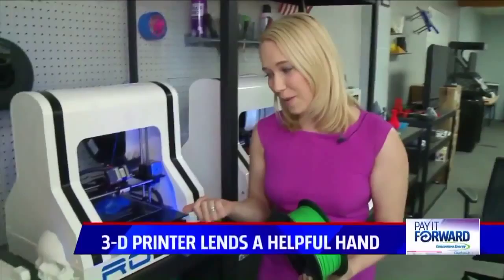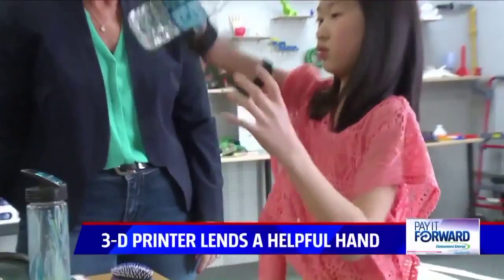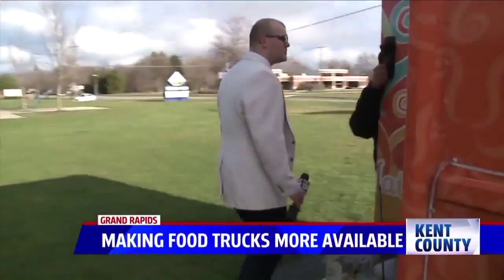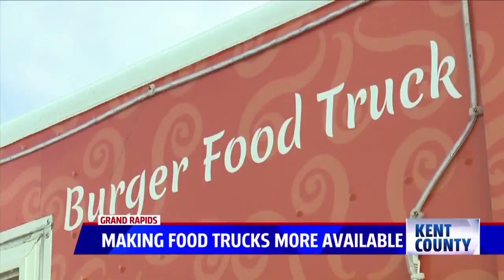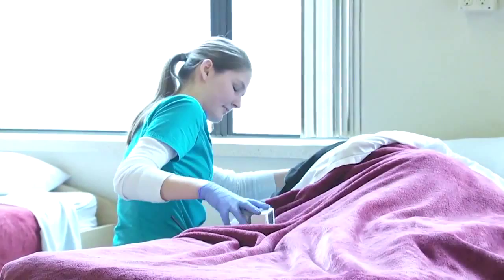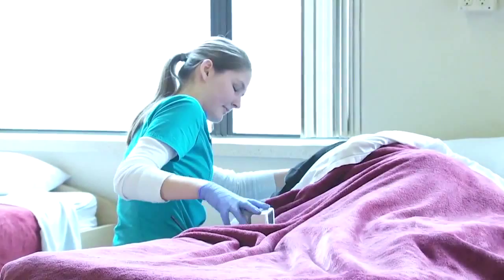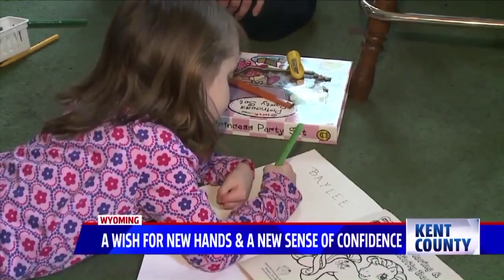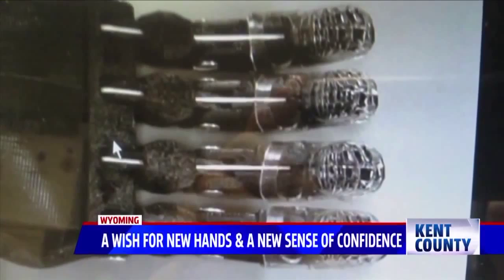Jeremy Adams Photography Demo Reel